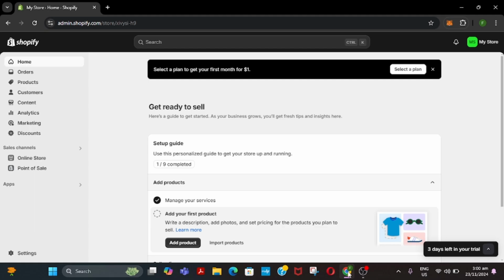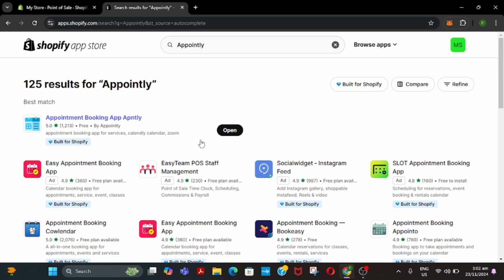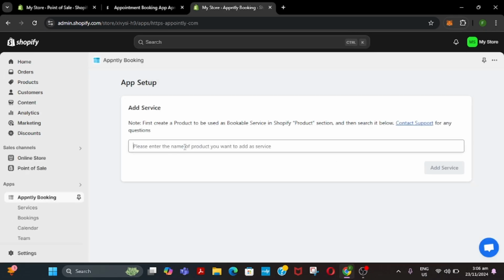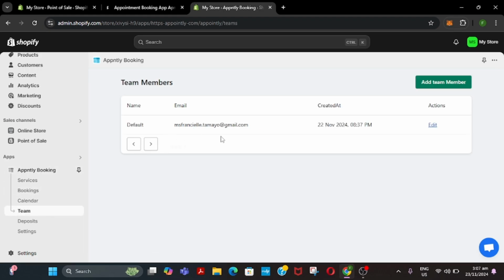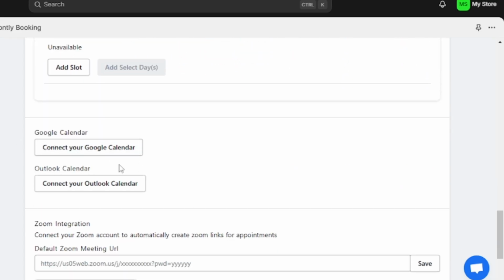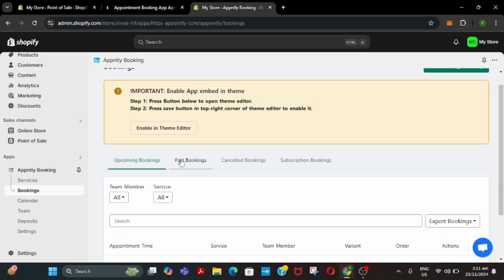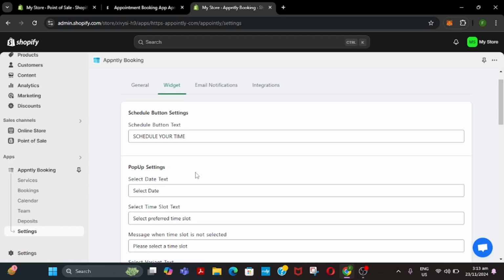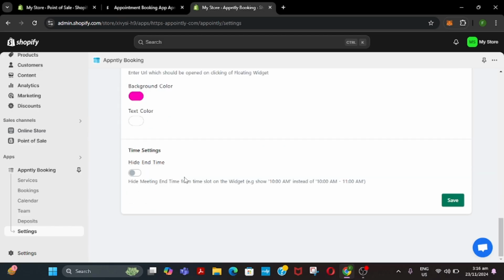Shopify Booking Appointment Tutorial (Complete Guide)